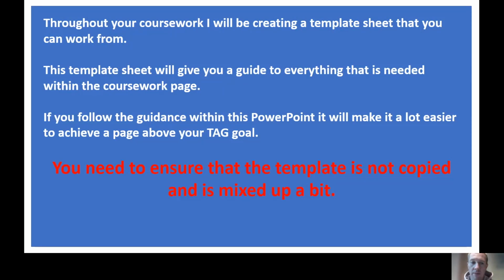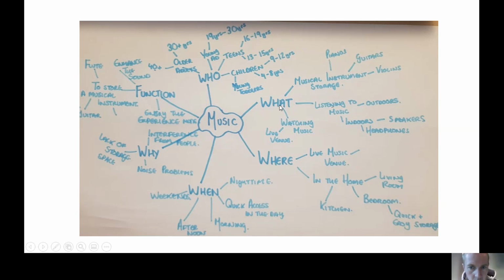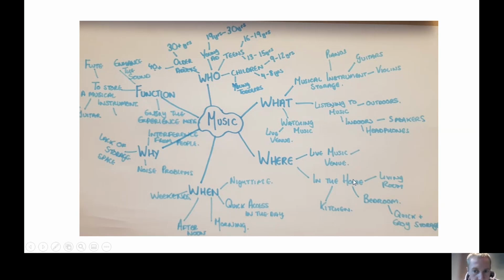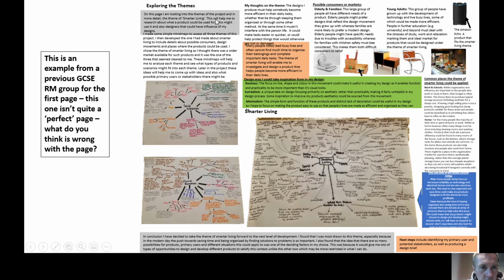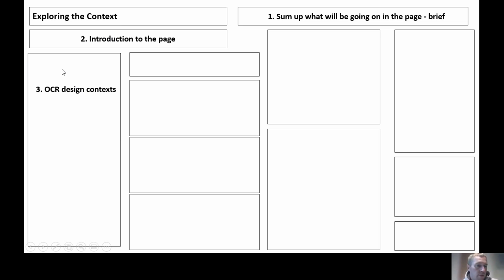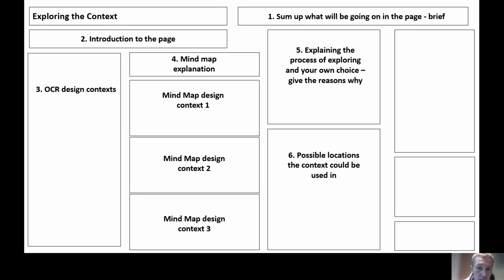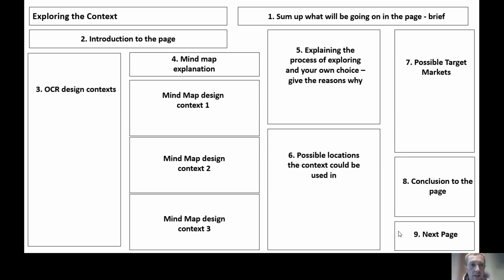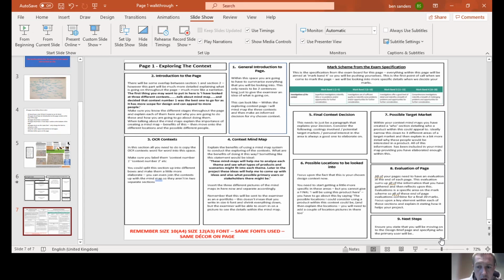Creating Page 1 - Exploring the Context